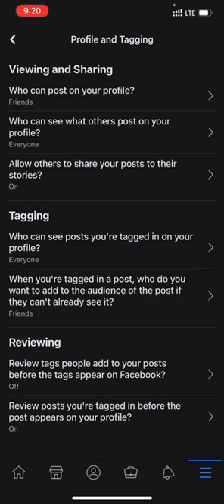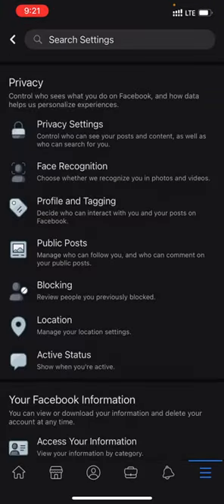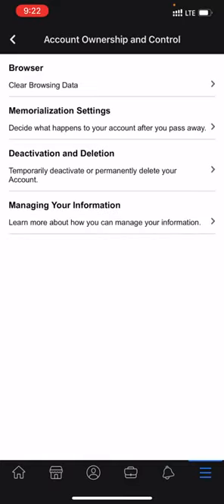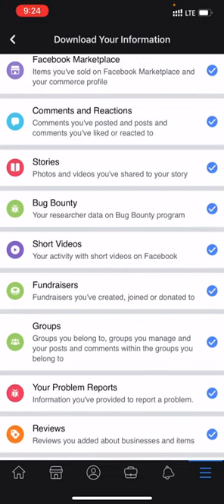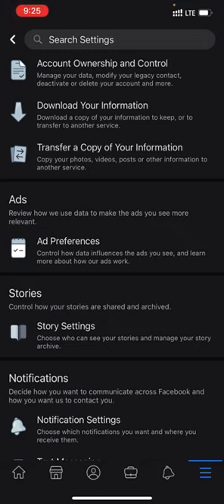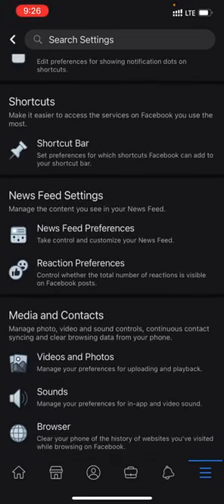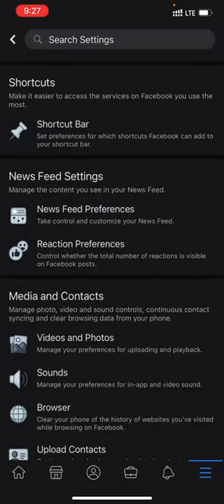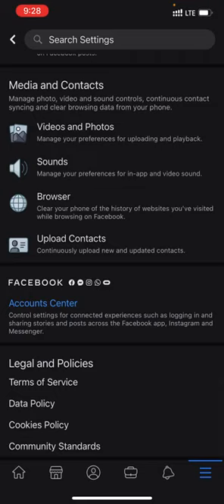how to use Facebook setting (2022)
In this video, I will show how to use the Facebook setting